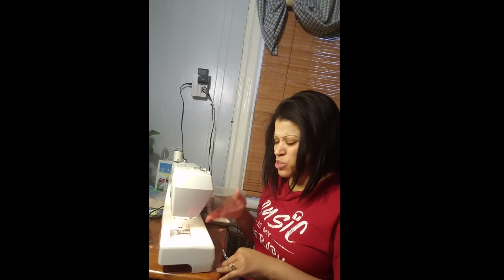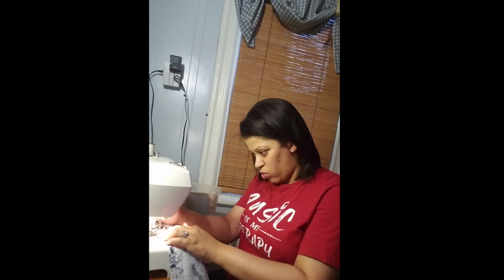DIY Curtains | Frugal Mom Ep. 28 | Saving Money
As some of y'all know, I took the month of April off from social media and had some time on my hands to focus, relax, and re-energize!

Well I took some of my time off to do my own valance curtains!! I was a little stressed out with this DIY but I am so proud of myself for sticking with it and finishing it!!